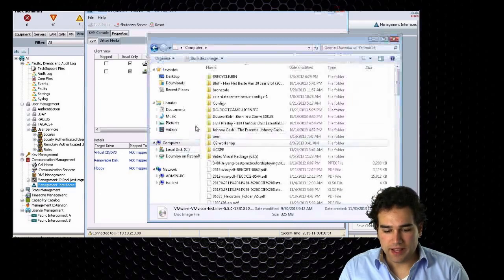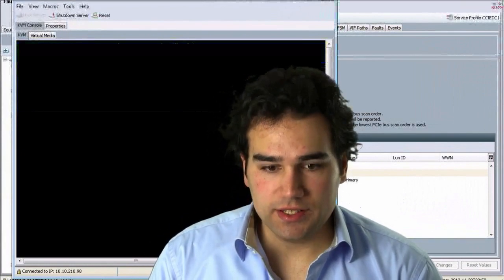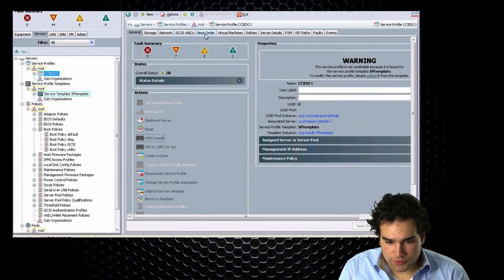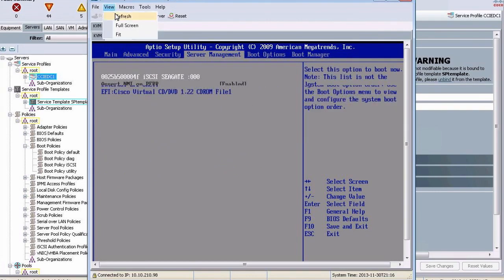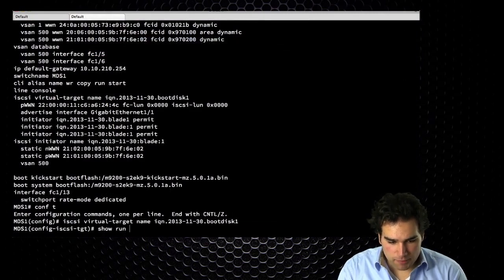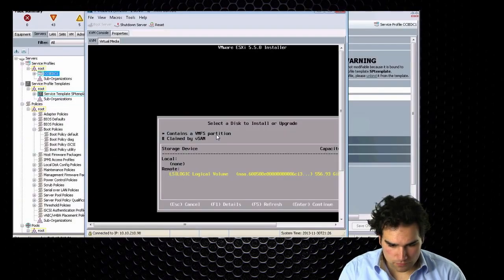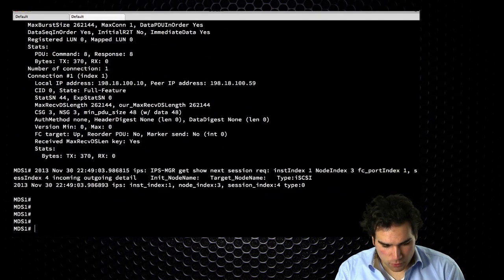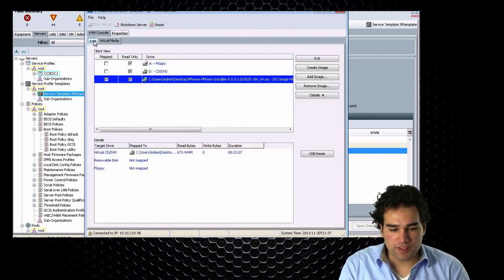45. iSCSI demo Part 2